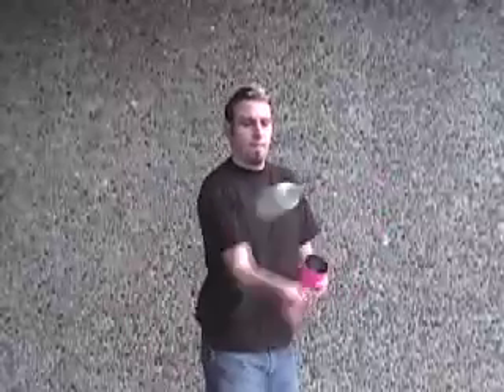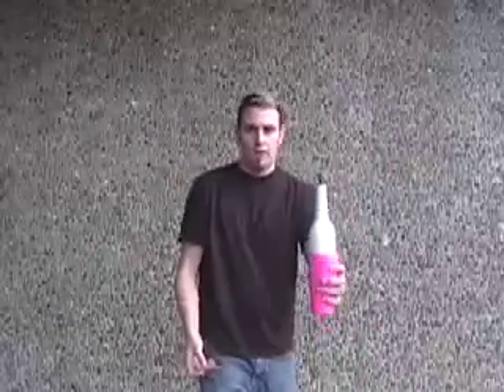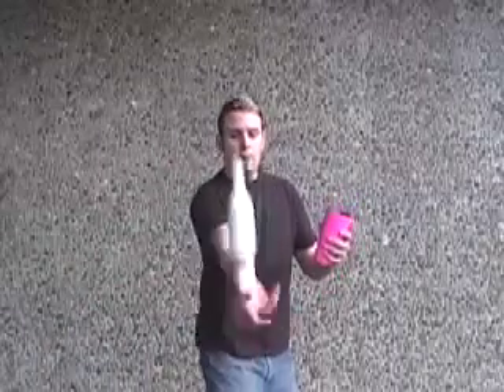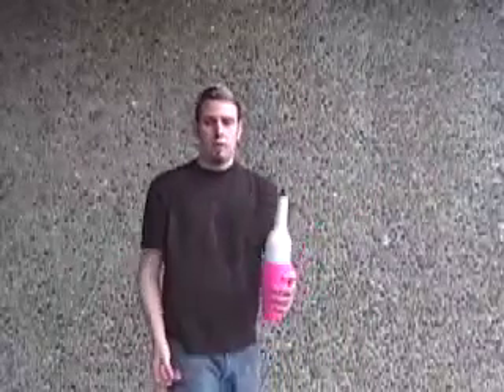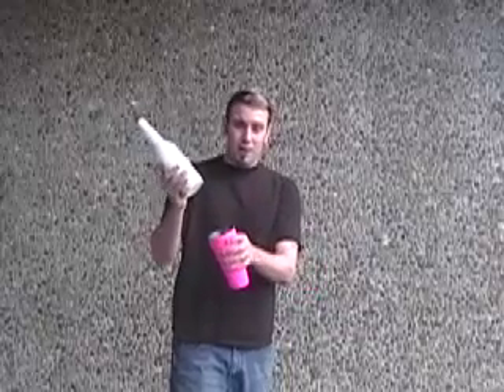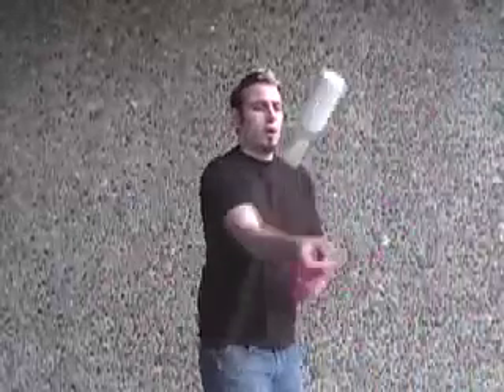Forearm Bump to tin snatch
bump to snatch